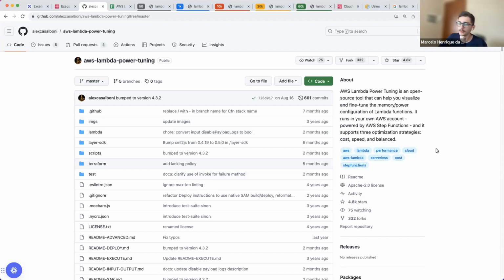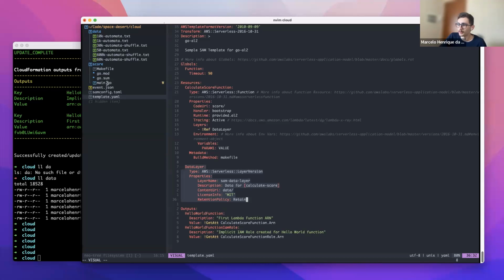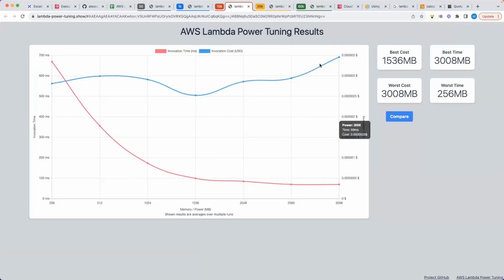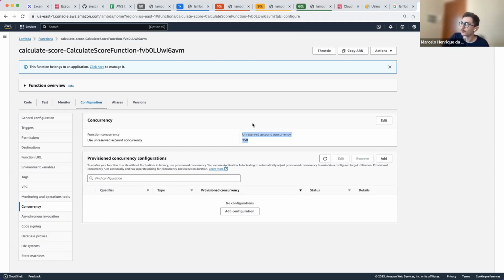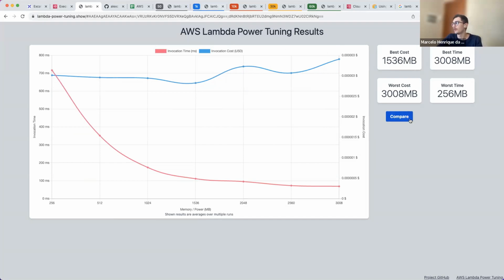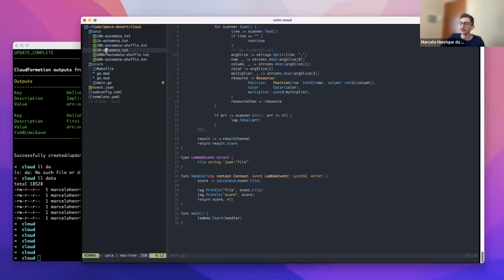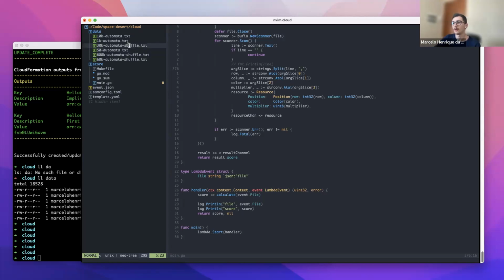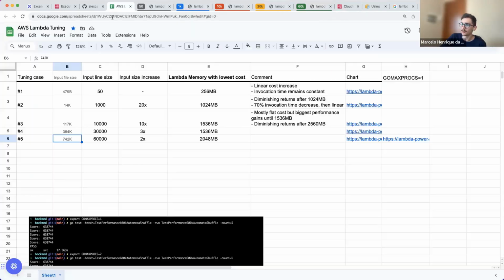AWS Lambda Power Tuning | Online Tech Talk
AWS Lambda: Power Tuning for Cost and Performance Efficiency  🚀

In our latest video, we dive into the world of AWS Lambda power tuning!

Join us as we explore a fantastic tool from GitHub that allows you to self-host a state machine in your AWS account. This tool tests Lambda functions with different memory sizes, providing insightful charts on execution time and cost

Here's a snapshot of what you'll learn:

🔧 Deployment & Setup: Step-by-step guide on deploying the tool using SAM, setting up your Lambda function, and understanding the parameters for optimal tuning.

💡 Performance Insights: Discover how increasing memory can sometimes reduce costs by improving efficiency. Learn the correlation between memory and virtual CPUs, and see the impact of parallelization on performance with a Go script example.

📊 Data-Driven Results: Analyze charts showing performance metrics for various input sizes and memory configurations. Understand the concept of diminishing returns and how to find the sweet spot for your Lambda's memory allocation.

🔍 Real-World Application: Learn how to test with real client data, set up isolated environments to avoid throttling, and make informed decisions on resource allocation based on usage patterns.

🛠️ Optimization Strategies: Compare AWS Lambda with other AWS services like Spark, Glue, and ECS for different use cases, and understand when to use each for cost-effective and efficient data processing.

If you're looking to optimize your AWS Lambda functions for both performance and cost, this video is a must-watch. Let's fine-tune your setup for maximum efficiency!

Have questions or comments? Drop them below! ⬇️
We love hearing your thoughts and are here to help you optimize your AWS setup.